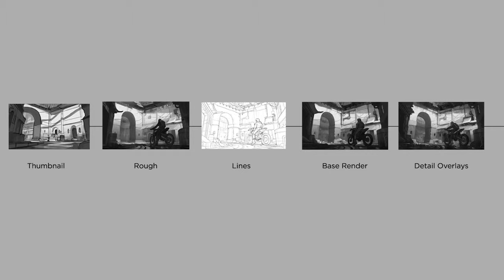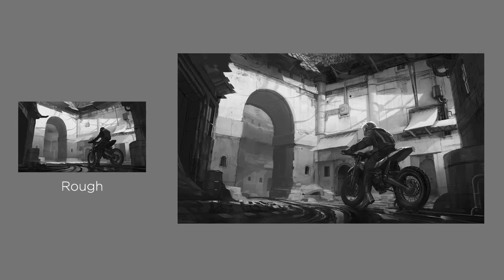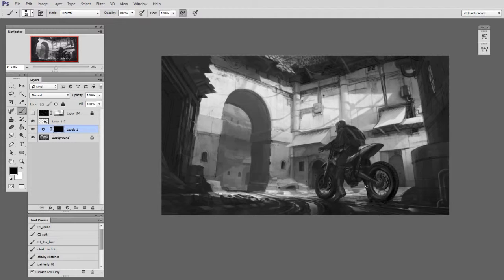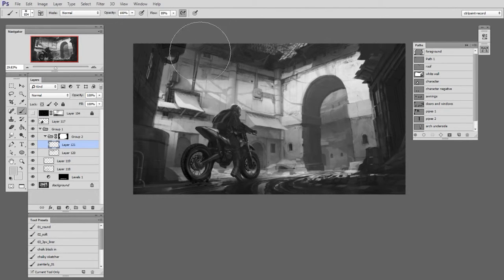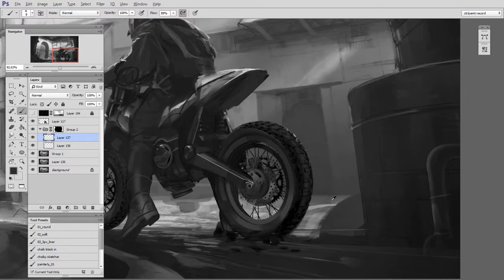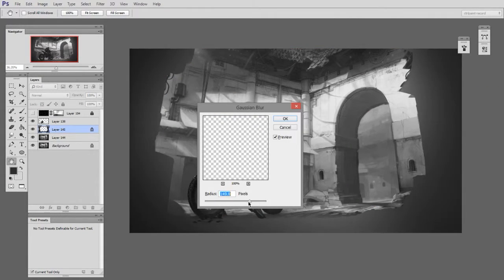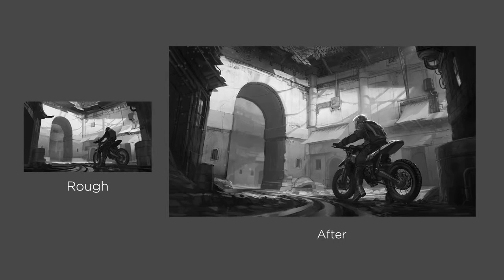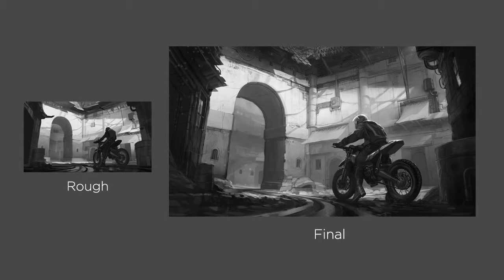08 Final balancing